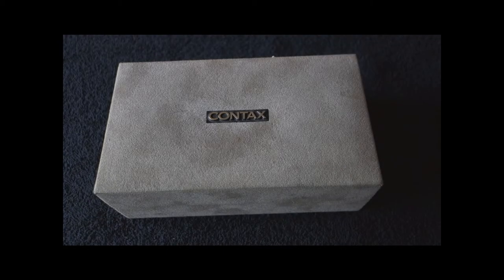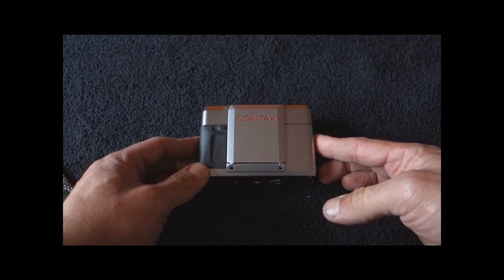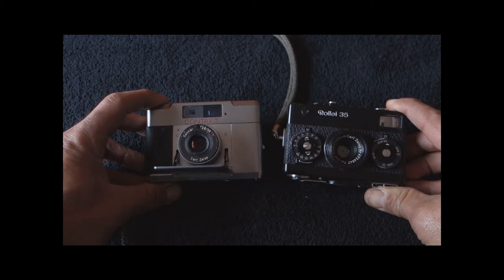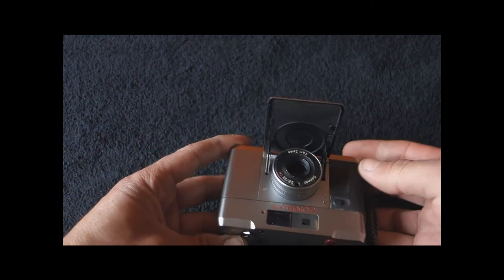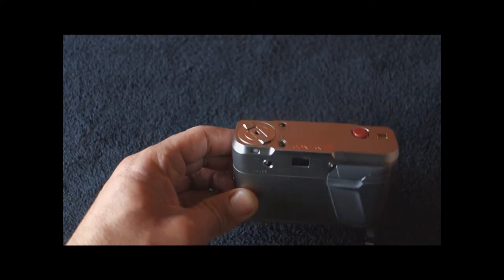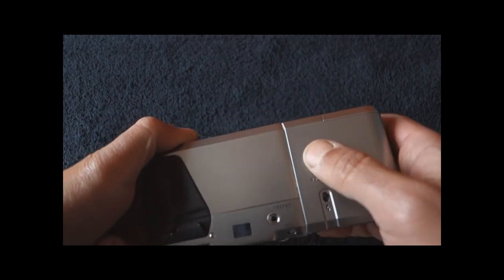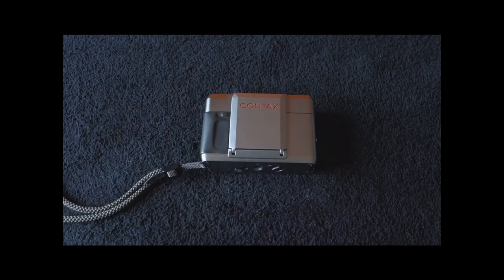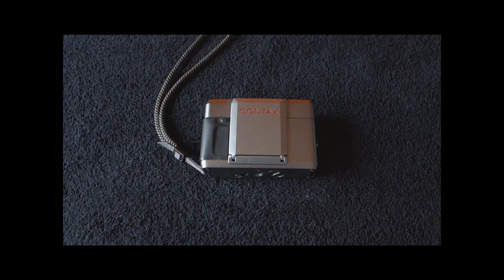Contax T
The camera that created a whole new market segment, the luxury fixed lens compact cameras.